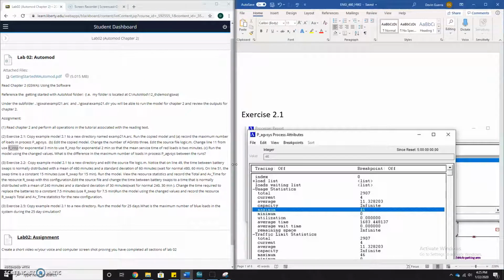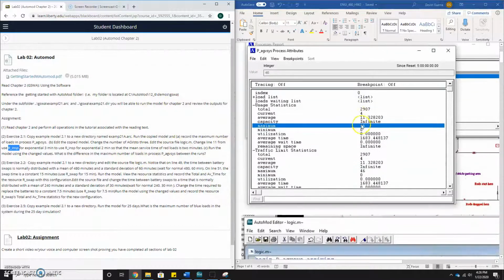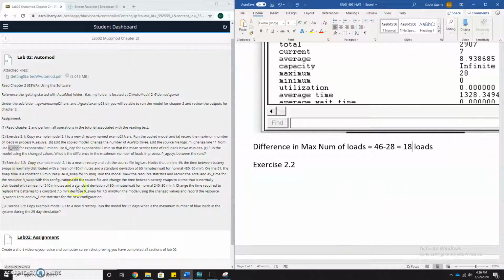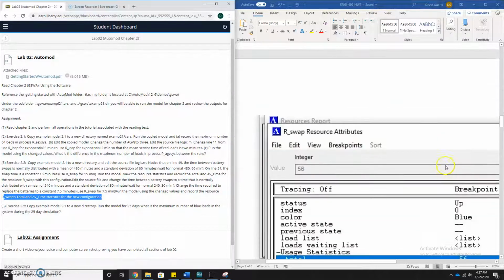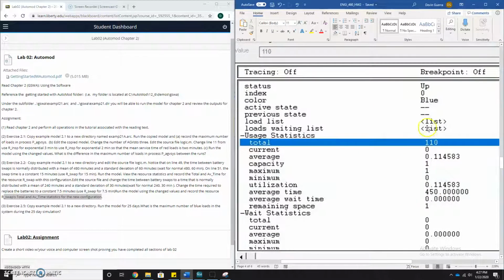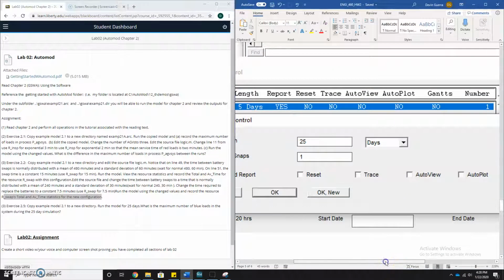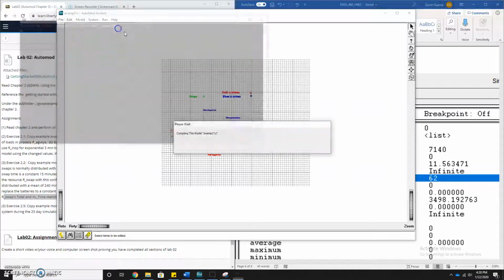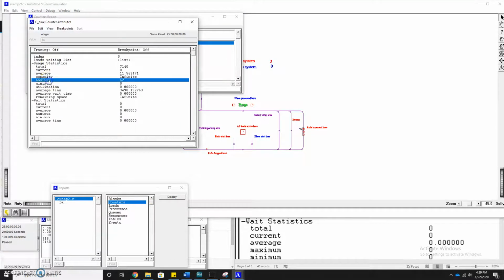ENGI 460 - Lab 02: Automod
Editing the code and parameters of am Automod demo model to compare and analyze their results.